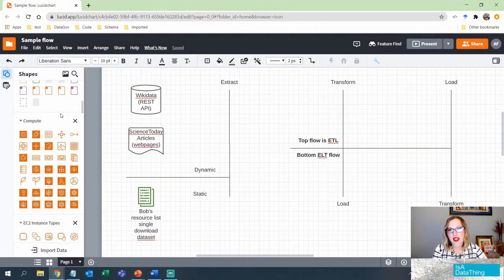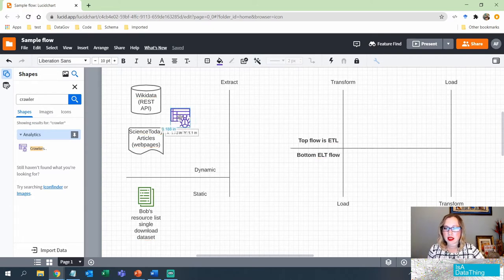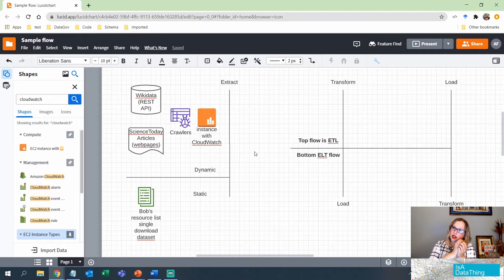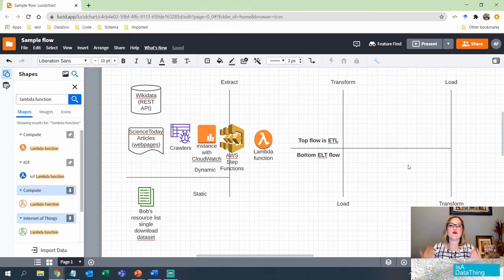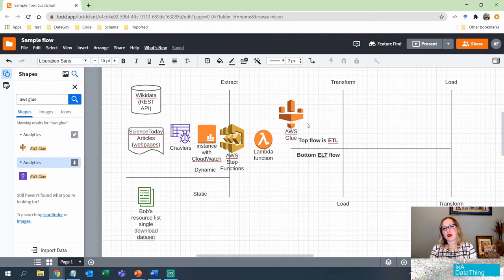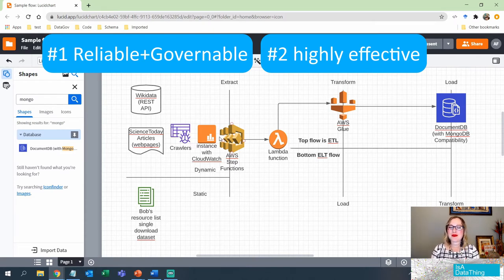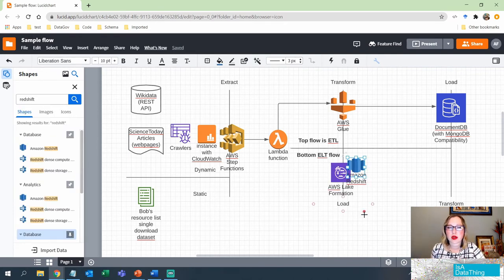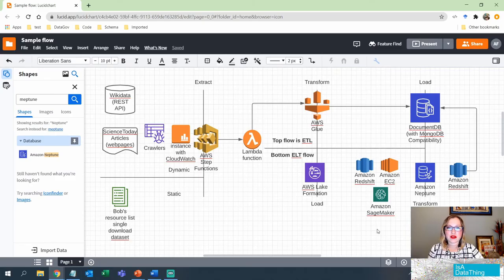ETL vs ELT on AWS: What's the Difference?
Extract Transform and Load (ETL) vs Extract Load Transform (ELT) on Amazon Web Service (AWS). ELT is a relatively new architecture while ETL is pretty standard. Check out this new video to see how the ETL and ELT architectures compare using AWS microservices.

This is just one example, if you have an example to share for ETL or ELT architectures, please leave in the comments below!

2. ETL and ELT AWS
3. Step functions
design-patterns-for-lake-house-architecture-using-amazon-redshift-part-1/
4. Glue
5. Neptune
6. Lake Formation
7. Lambda
9. ETL vs ELT in general from vendors